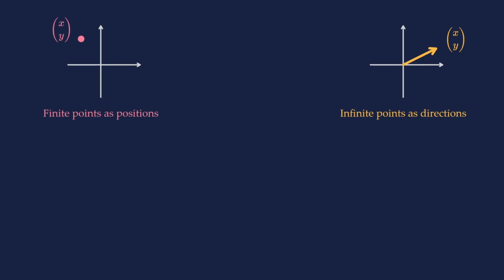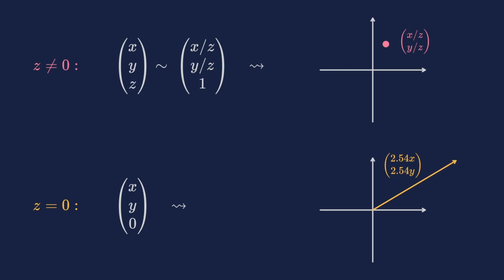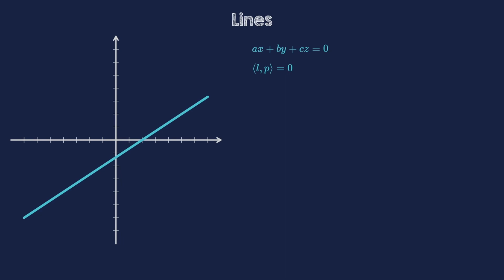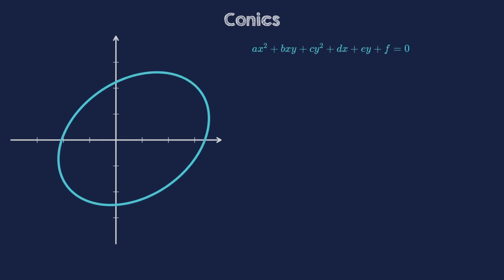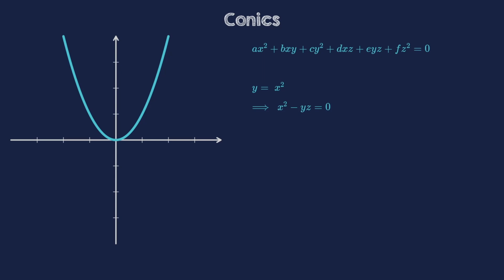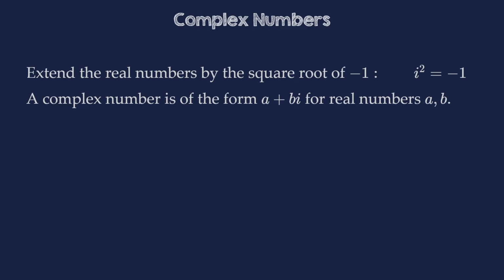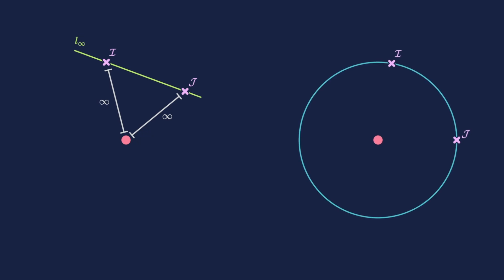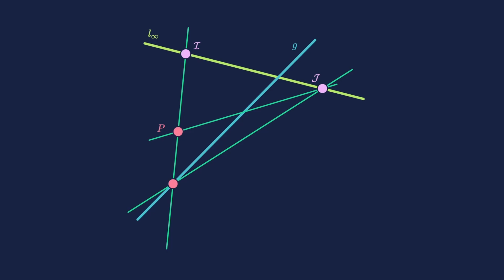Complex Coordinates in Real Geometry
Complex numbers usually appear solely as a way to solve polynomial equation. Here, I want to show you what that means for doing geometry.

While they can be understood completely independent from one another, they cover similar ideas from different perspective. It's definitely beneficial to watch both.

Chapters:

[00:00] Opening
[00:34] Homogeneous Coordinates
[05:03] Lines
[08:57] Conics
[13:28] Complex Numbers
[14:42] Circles
[17:42] Beyond Circles